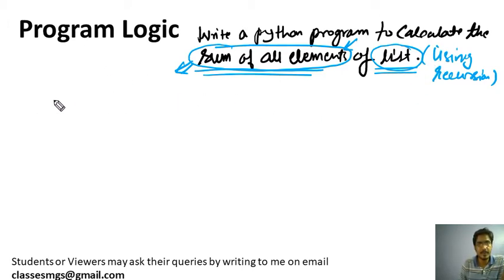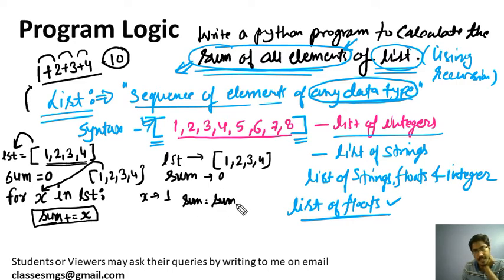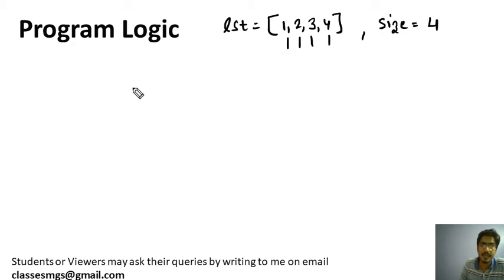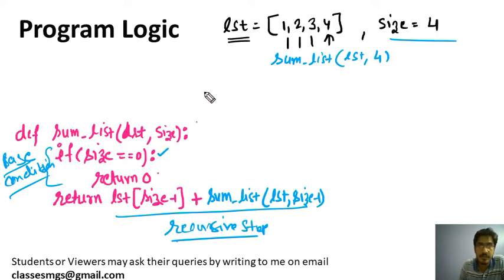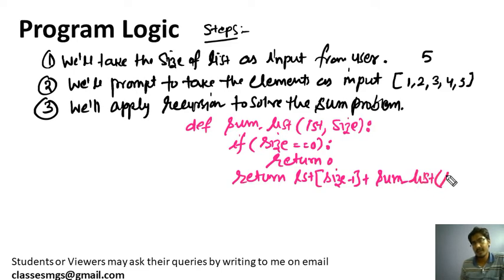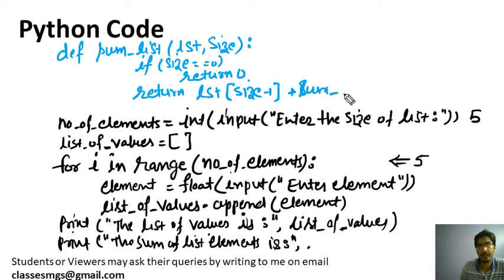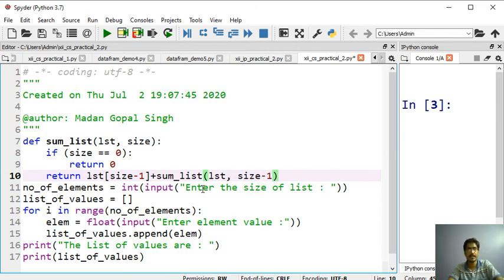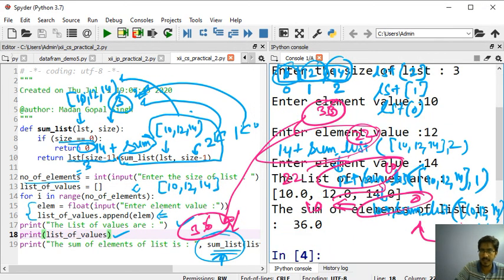XII - CS Practical #2 : Write a recursive code to find the sum of all elements of a list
Python program to write a recursive code to find the sum of all elements of a list.